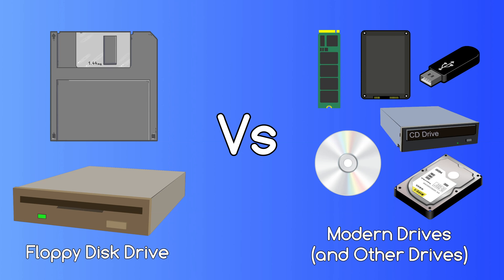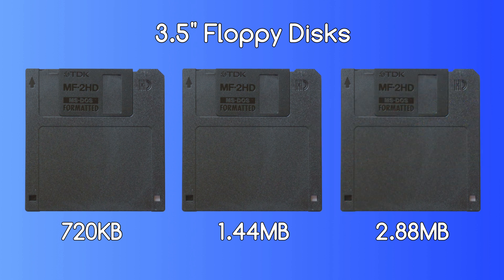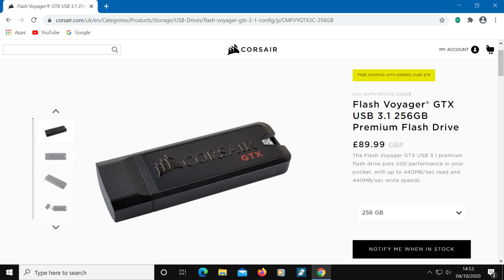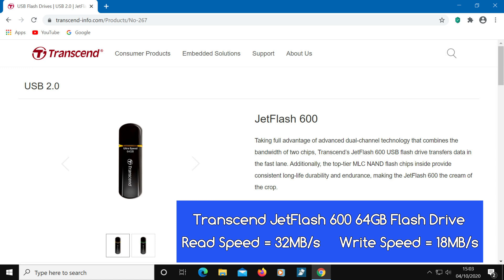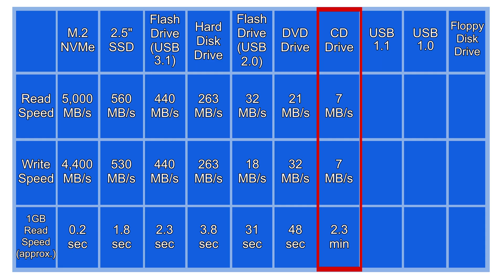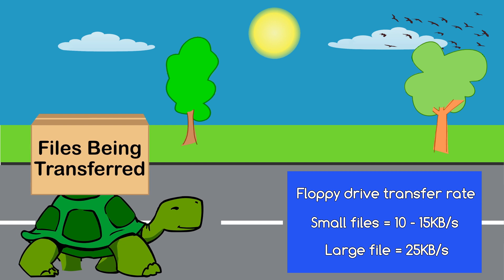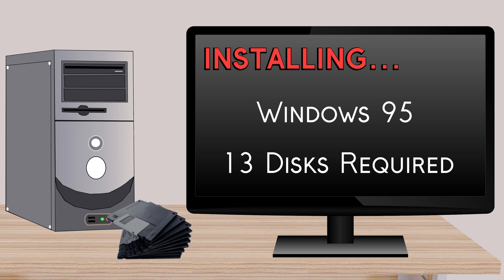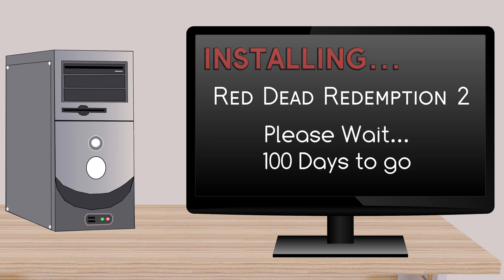Floppy Disk Drive Vs Modern Drives (and other drives)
See how fast modern drives are compared to the floppy disk drive. The speed differences are incredible! See the differences between the floppy drive and other drives such as the M.2 NVMe, solid state drives, USB flash drives, DVD drives and others too. Also, see how many floppy disks you would now need for a modern game. I'm sure you'll be very surprised!